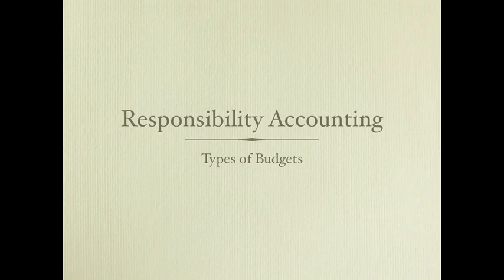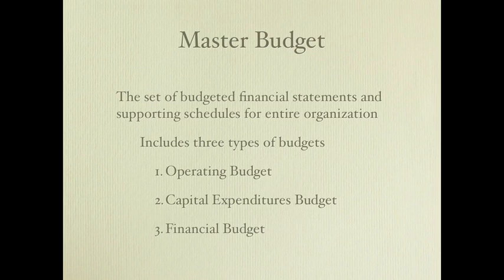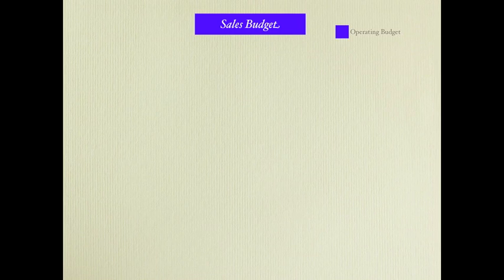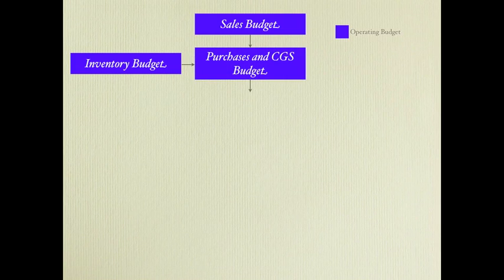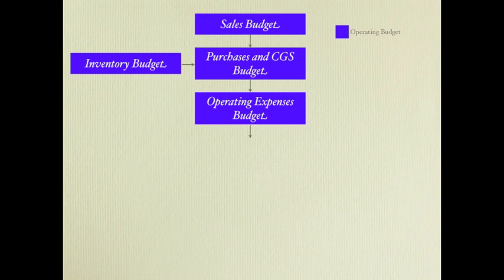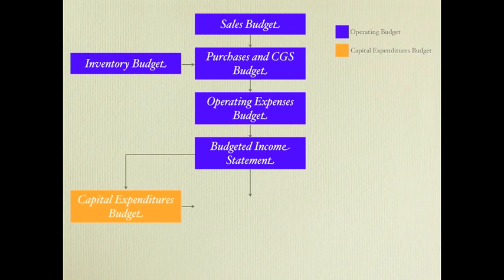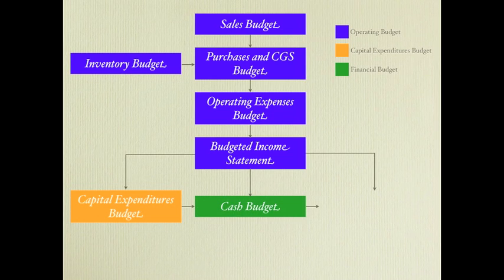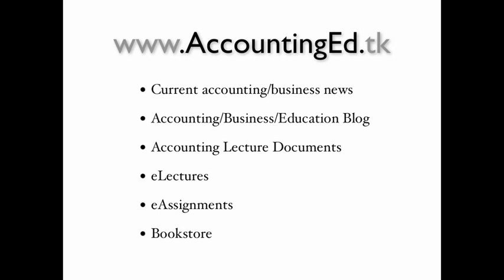Responsibility Accounting: Master Budget - Managerial Accounting video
Responsibility Accounting - Master Budget video outlines the entire master budget in a mind-map diagram with brief descriptions of each budget.

For more accounting/how to eLectures (and accompanying lecture notes), blog and a discount textbook-store

Please leave any questions you have as comments and I will be happy to respond.